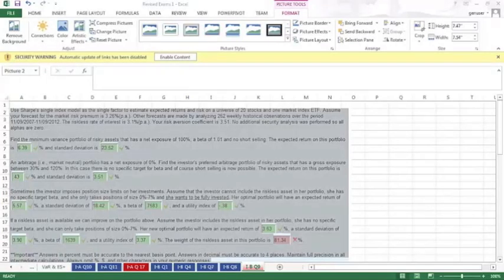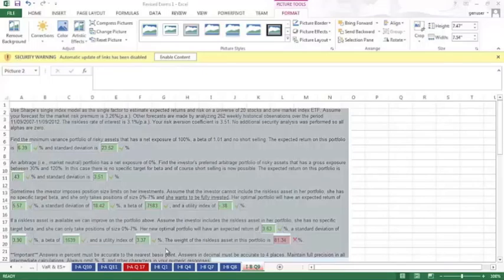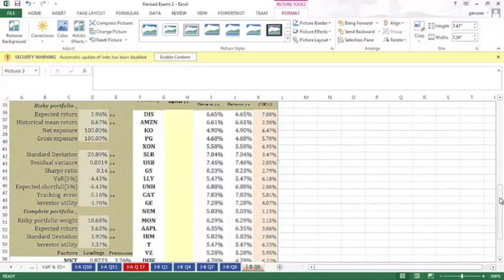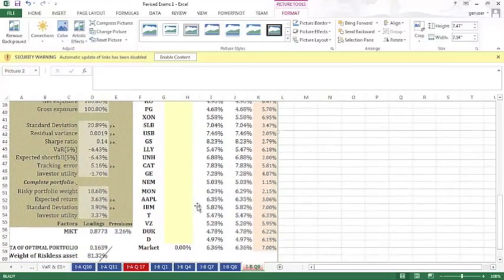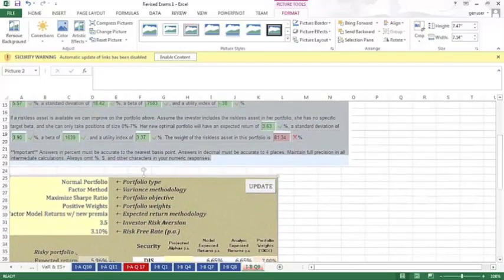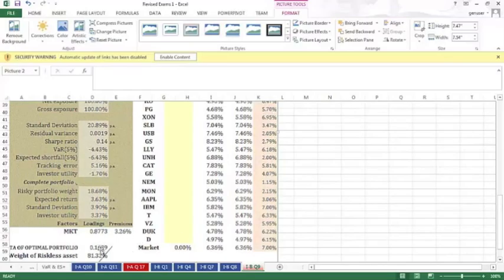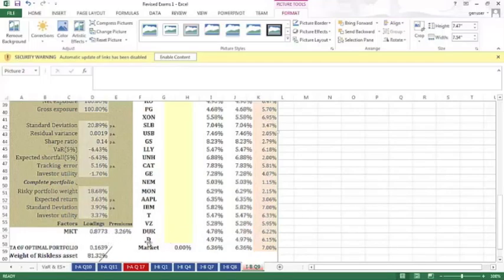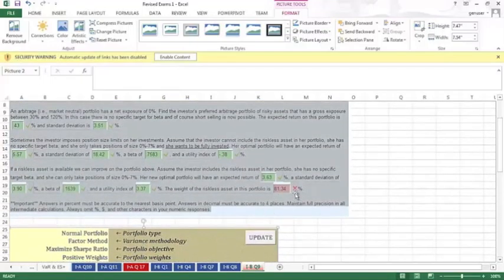I B Q9